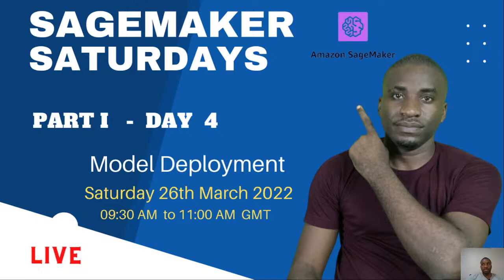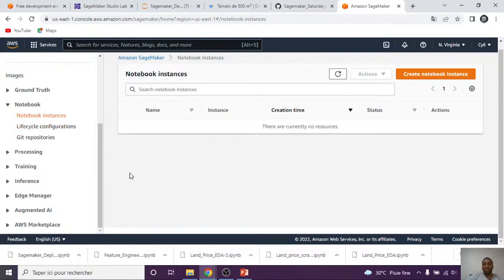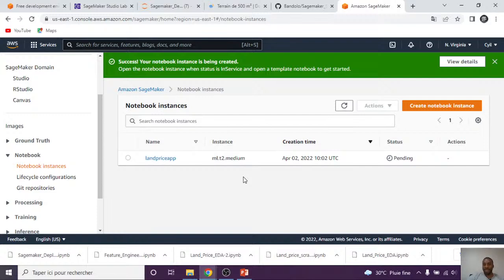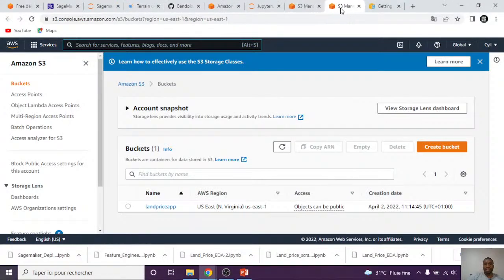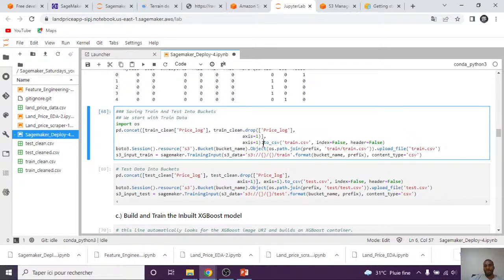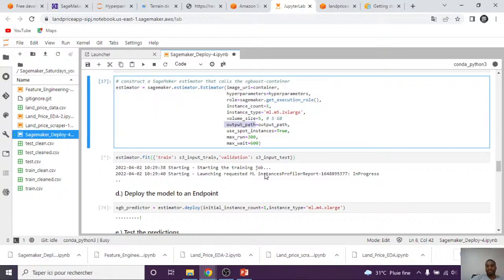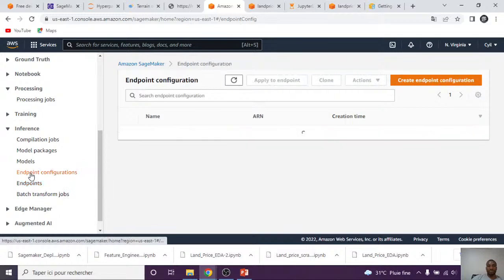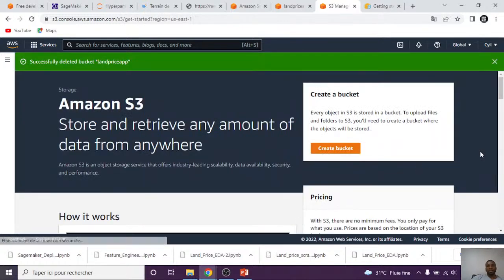Sagemaker Saturdays Part 1a, Day 4 - Deploying on Sagemaker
This is the Day  4 of our weekly series where we build end-to-end machine learning projects together.
We did some Feature Engineering last week using Pandas, Numpy, matplotlib and Seaborn and this week are finally deployed our model on Sagemaker.